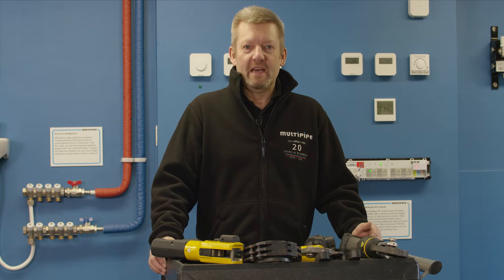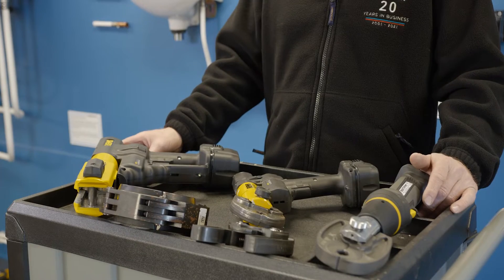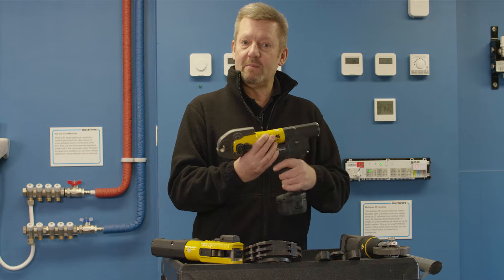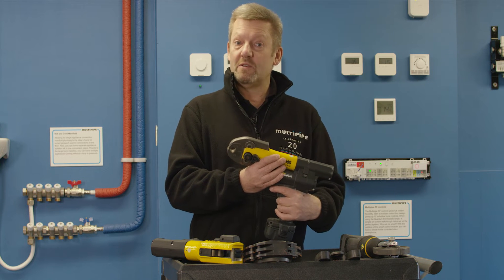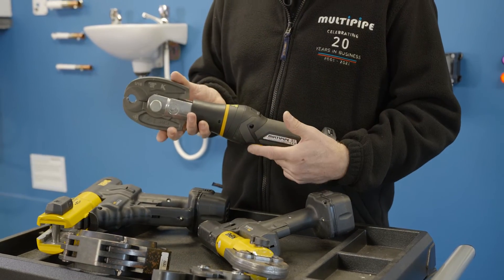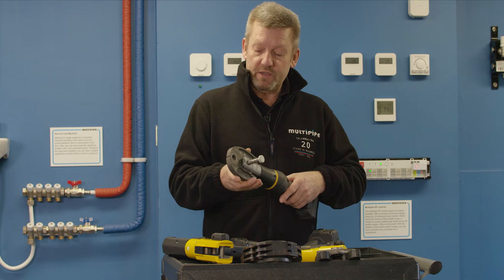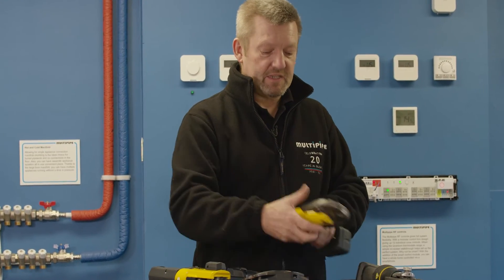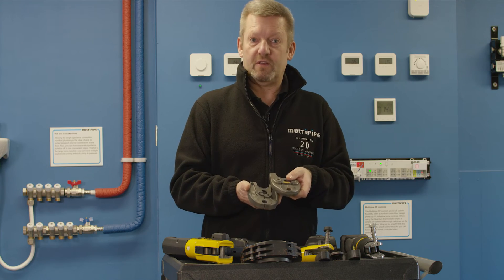Choosing The Right Press Tools W/ Multipipe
👉 You can also call our dedicated support line at 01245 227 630

Are you looking to get into the press tool market? If you are, then this video is for you. At Multipipe, we offer a wide range of press tooling solutions that fit your needs.

Press tools are used for hydraulic, pneumatic, and mechanical presses for the purposes of producing sheet metal components in large volumes. You can characterize press tools depending on the types of operation that can be performed. And there are plenty of different manufacturers and guns out there, which is why we give oversight on what we, at Multipipe, can offer.

When it comes to press tools, you need to look at the profile of the size of the jaws. At Multipipe, we use the u-profile press tool which is one of the most comprehensive fittings in the market. When considering what tool to use, you must first know what type of jaws you prefer to work with as they're not all cross-compatible.

Keep watching to see how to choose the right press tooling guns and what the best press tools are for your application from Multipipe.